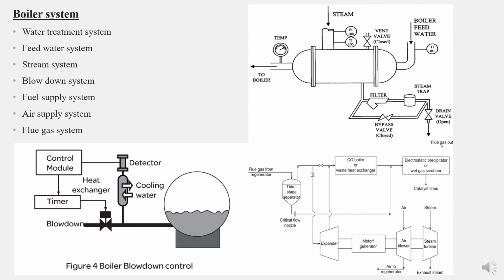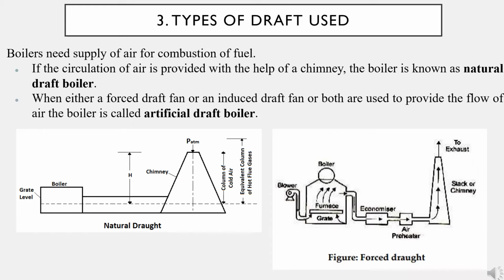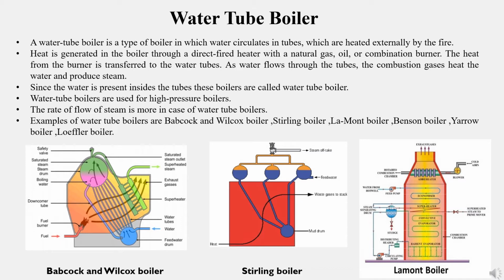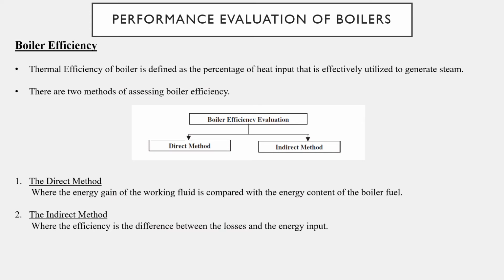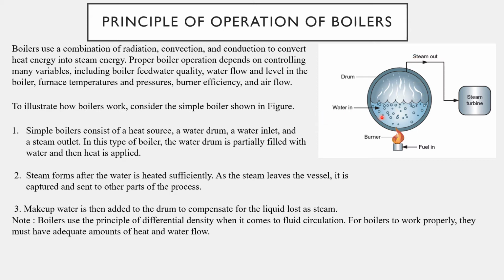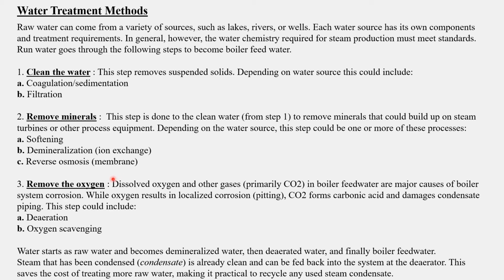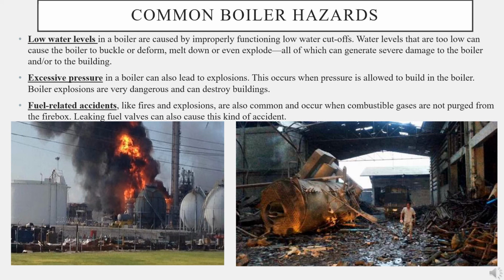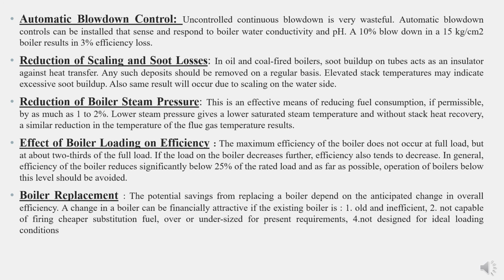Introduction and Process Operations of Boilers in Industry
The above video is made for the purpose of knowledge. The speakers in the video are 4th year final undergraduate students of Chemical Engineering Major at Indian Institute Of Technology, Kanpur.